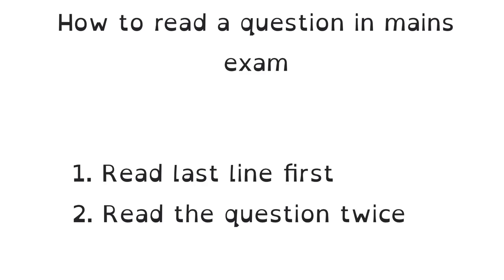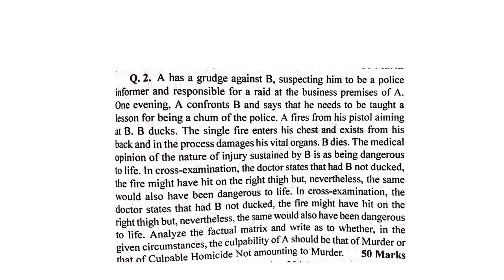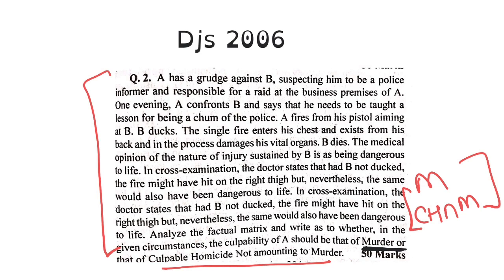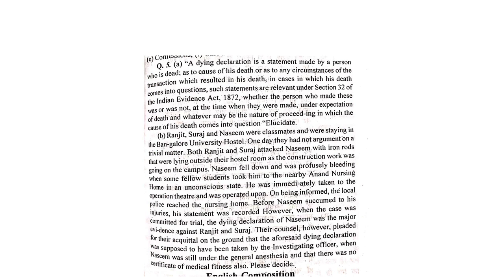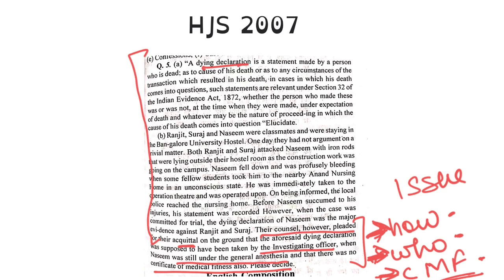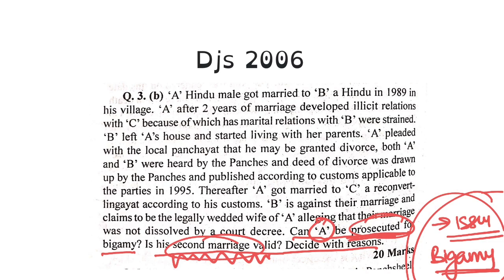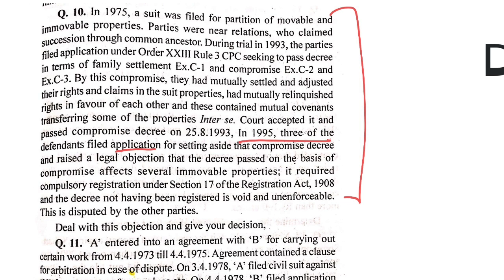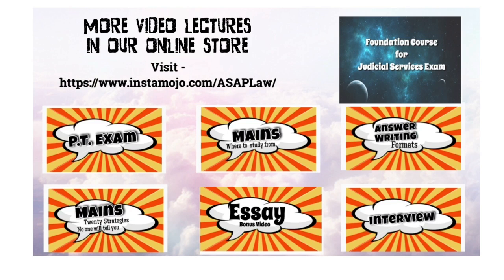Life changing tip for Mains Judiciary Exam/Law Exams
Buy our Hindi, English & G.K. books for Judicial Services Exam kindle & paperback, on Amazon India

Also available in Mukherjee Nagar,Delhi at Hari Om Book Store & Arushi Book store ( under Rahul's IAS).

Watch trailers of more Premium Content videos included in the Foundation Course for Judicial Services Exam :-